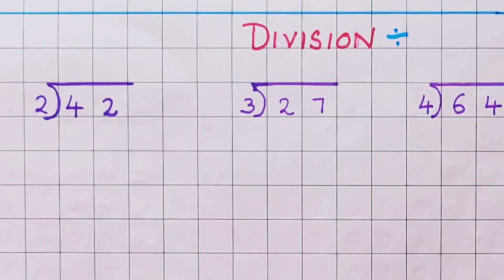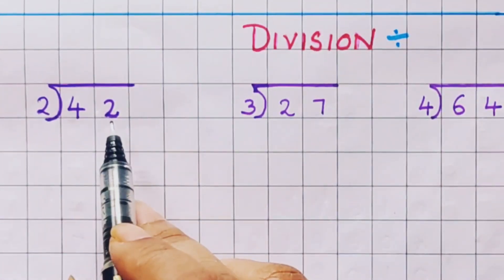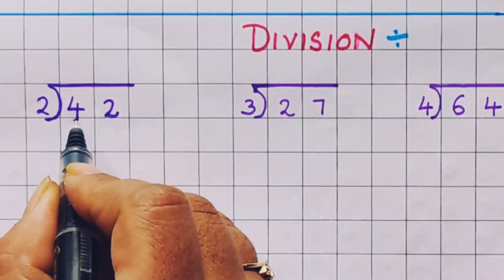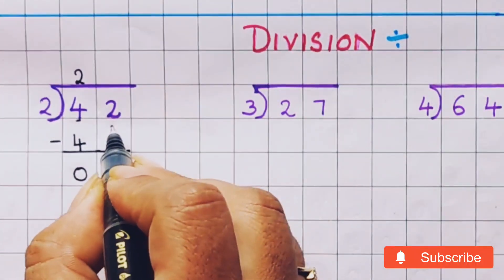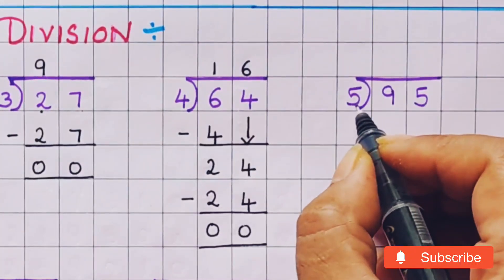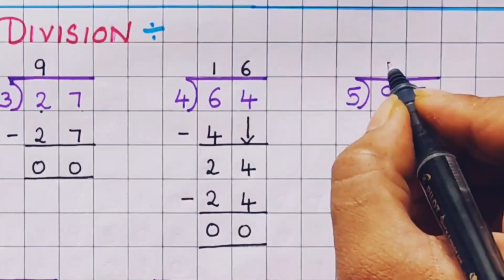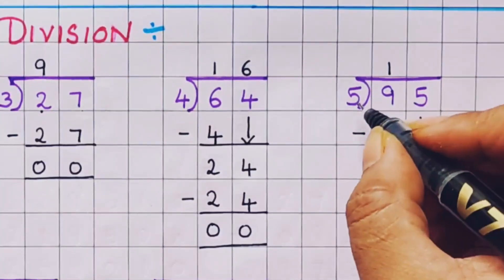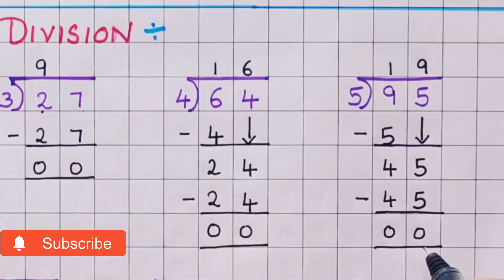Division ➗ || Maths Division|| Learn basic Division || Mathematics